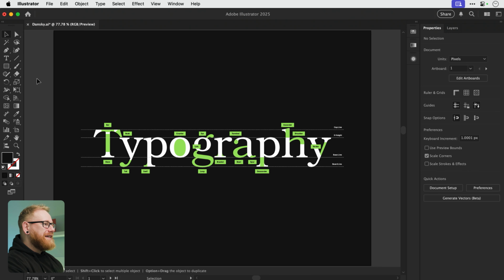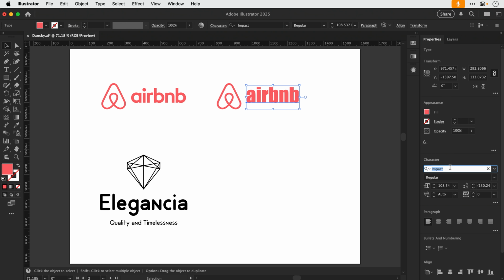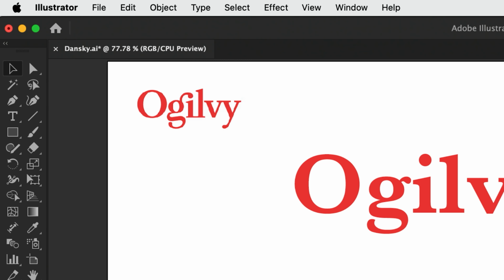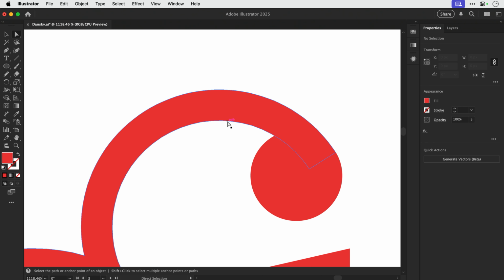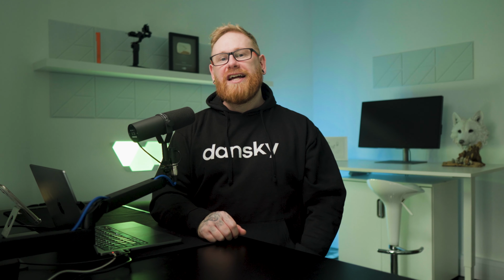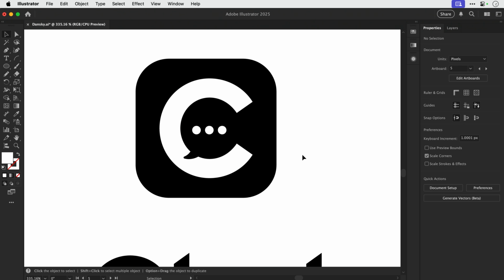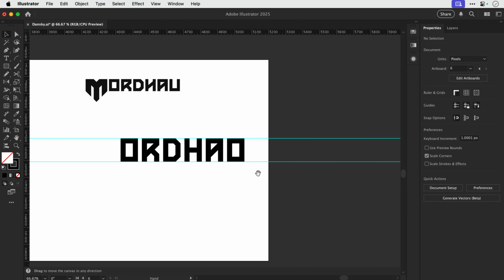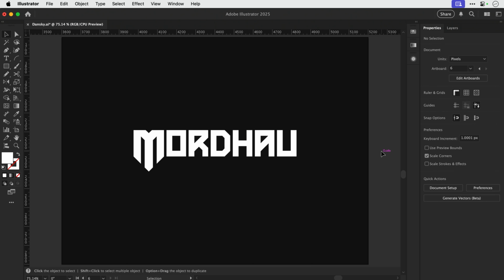Typographic logo design | Adobe Illustrator tutorial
Join Dansky and learn how to design typographic logos! Learn the basics of type anatomy and how to pair fonts before getting into Adobe Illustrator and creating logos using different fonts and type techniques.

Get inspired and take your logo designs to the next level.

00:00 Typographic logo design in Adobe Illustrator
00:17 The anatomy of type
05:28 How to pair logo fonts
14:42 Customising letters to create a logomark
24:45 Ligatures, glyphs and stylistic alternates
25:11 Unlimited downloads with Envato
29:32 Design a logo + icon by customising a font
37:20 Design a custom logotype

See more from  @ForeverDansky

CREDITS
Video Creator: Dansky
Producer: Joel Bankhead
Video Editor: Gibran Gomez
Envato Tuts+
Discover free how-to tutorials and online courses. Design a logo, create a website, build an app, or learn a new skill

► Explore Envato's full stack of AI tools, all included in your subscription